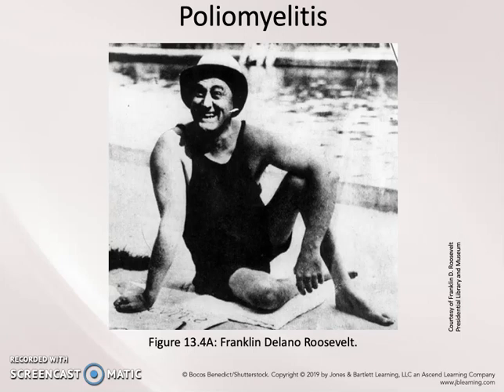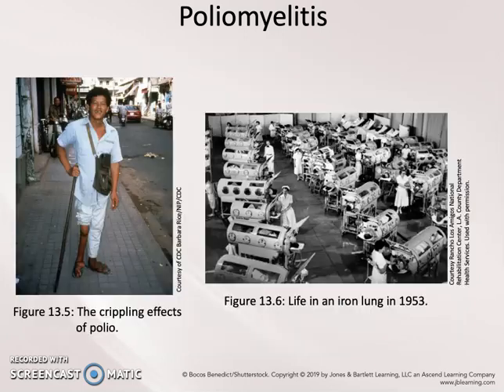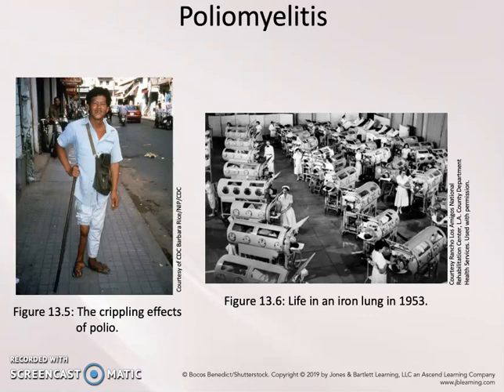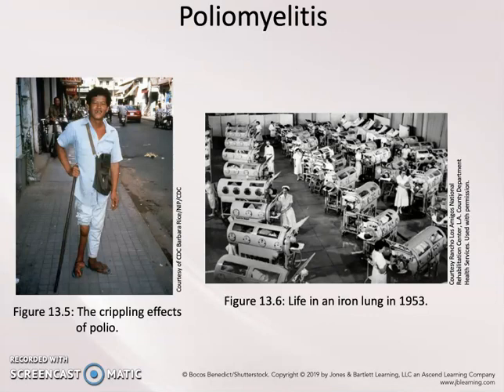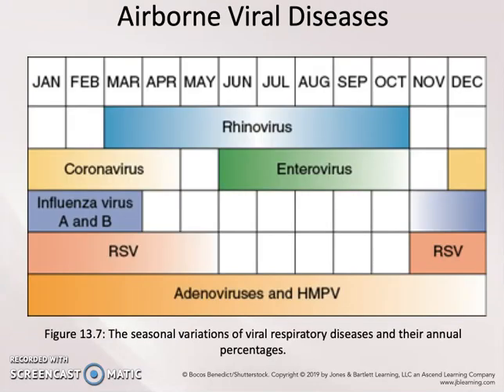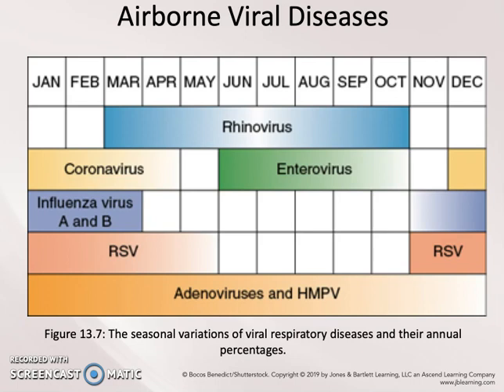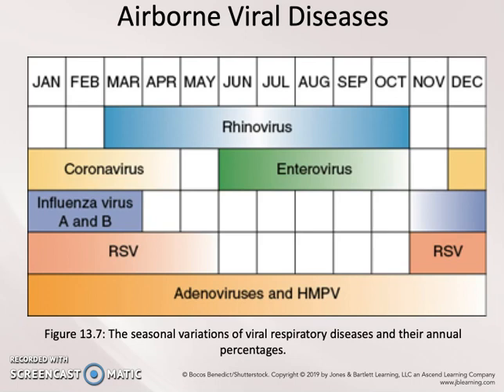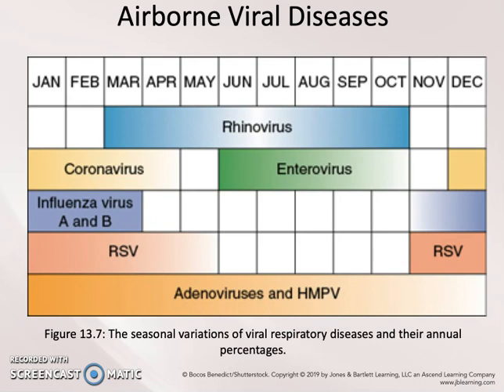Chapter Thirteen 2 of 10